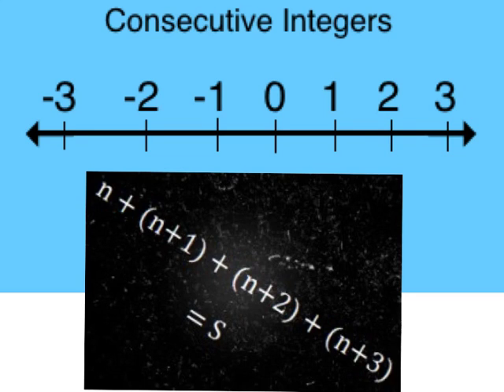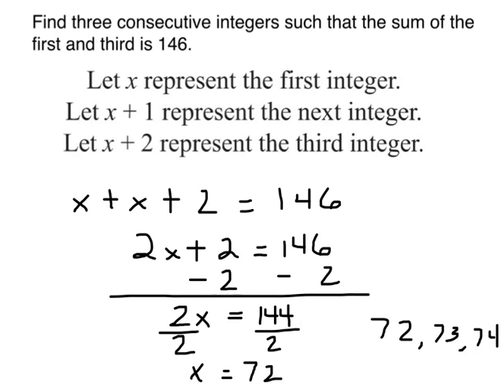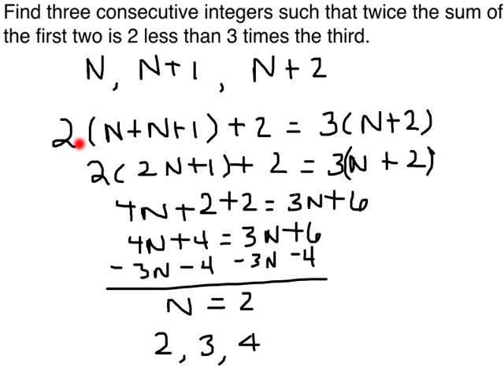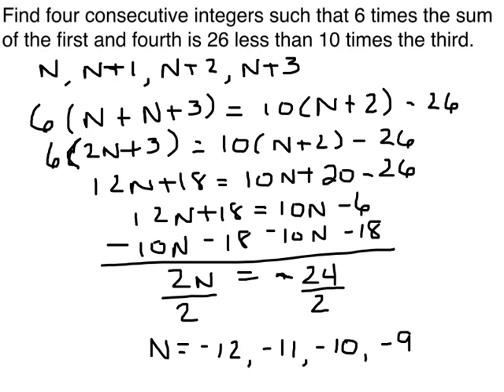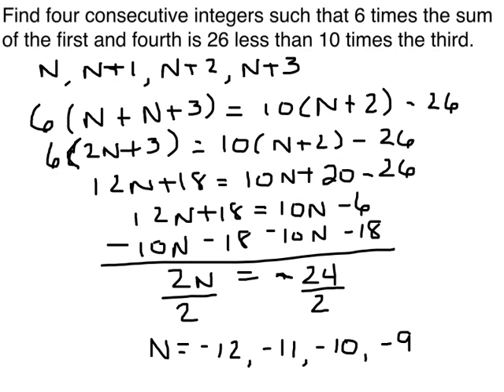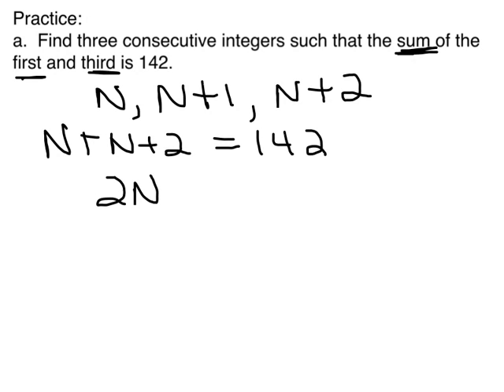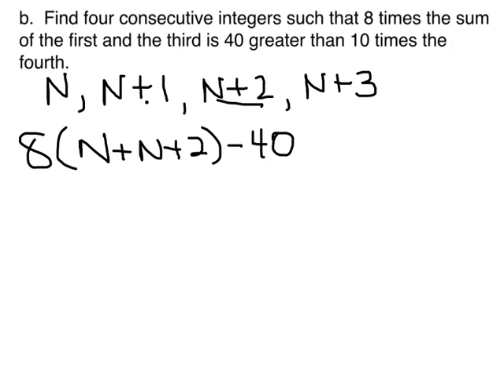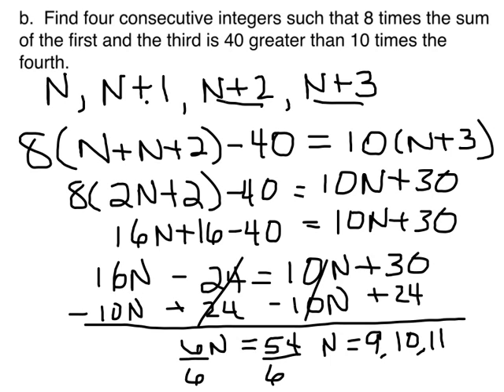Algebra 1 - Lesson 76